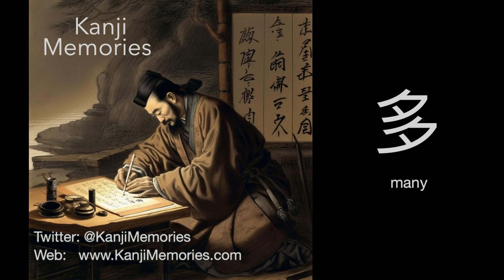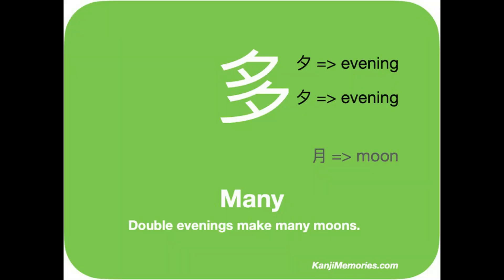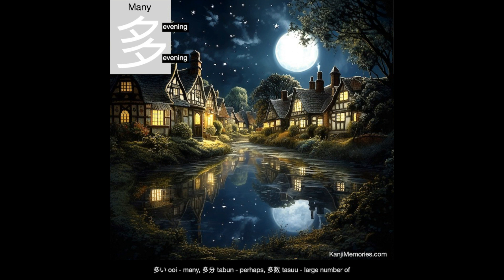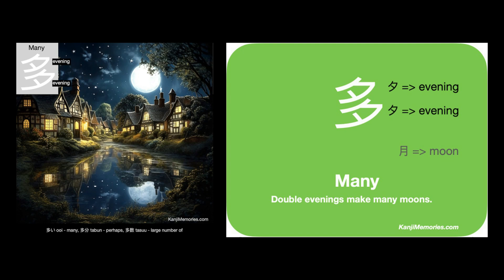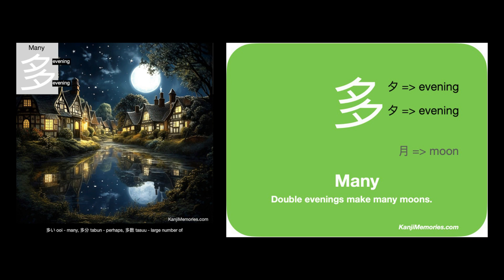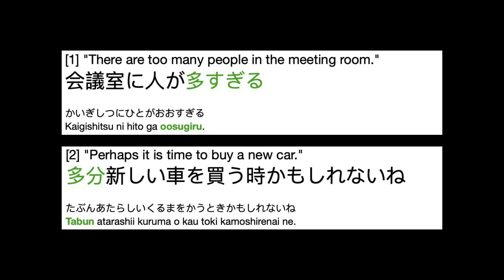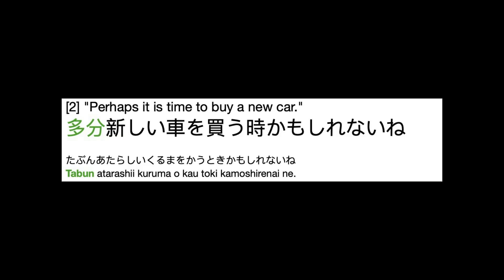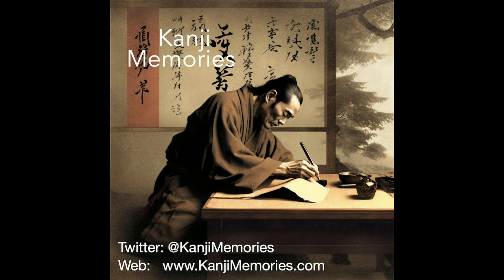Learn the [JLPT N4] Kanji for 多 'Many'. Please first view the Kanji 夕 'evening' in this playlist.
Kanji Memories are for teachers and students of Japanese.  for our main website.